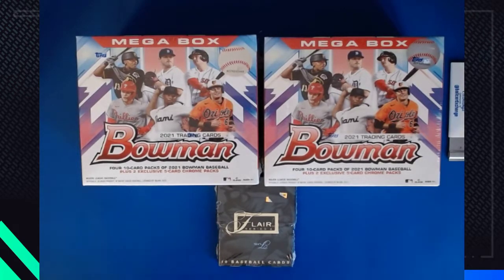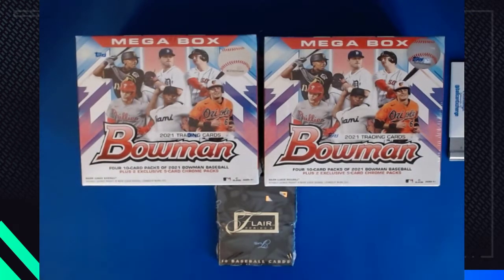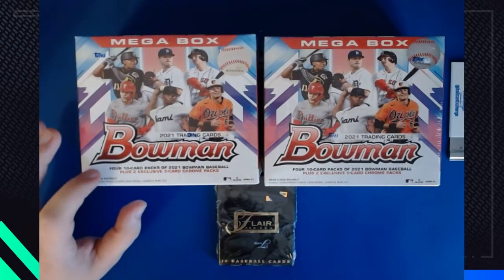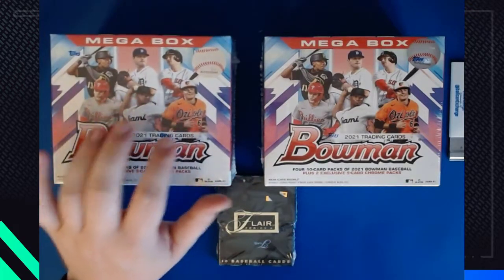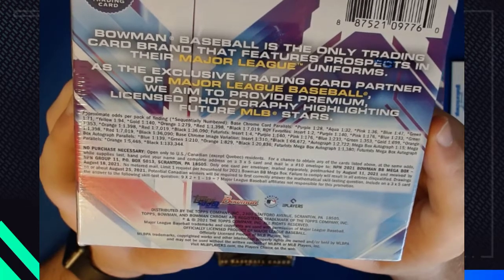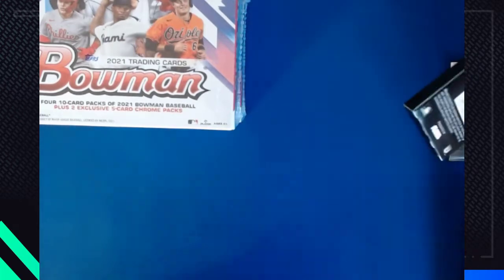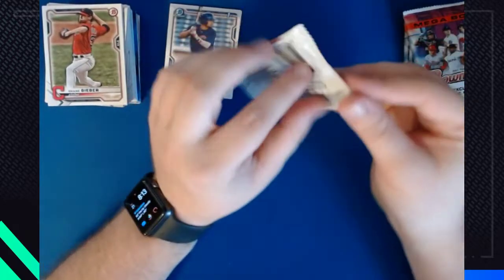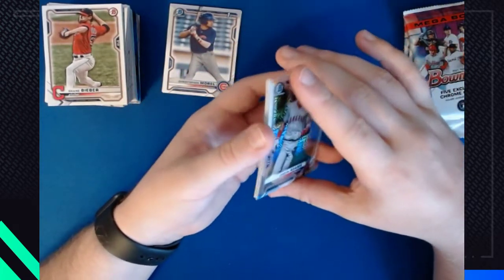2021 Bowman Mega Two Box Rip - 2 Hits - MOJO REFRACTOR AUTO!!!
Opening 1 pack of 1994 Fleer Flair Series 2 and 2 boxes of 2021 Bowman Mega Boxes.